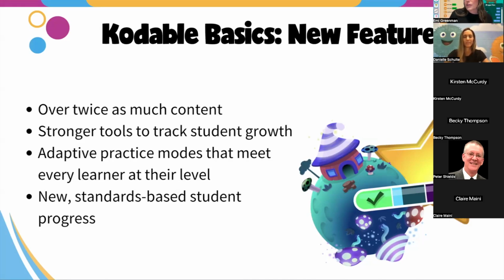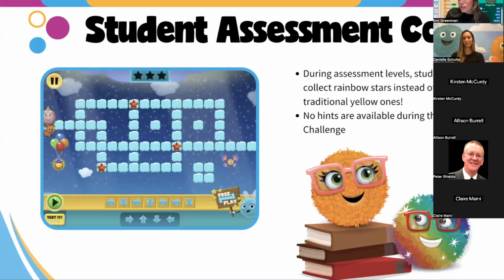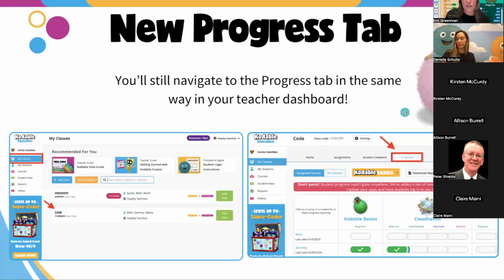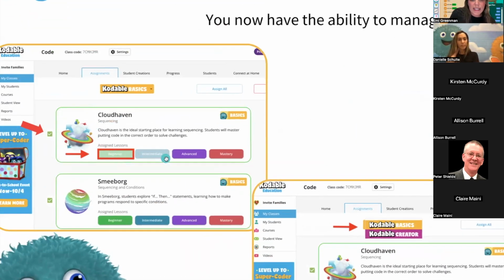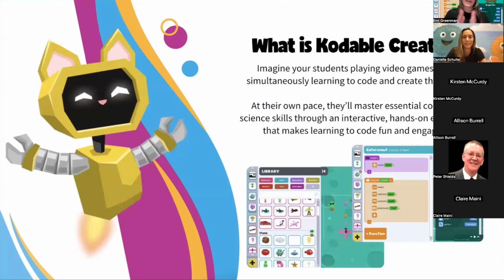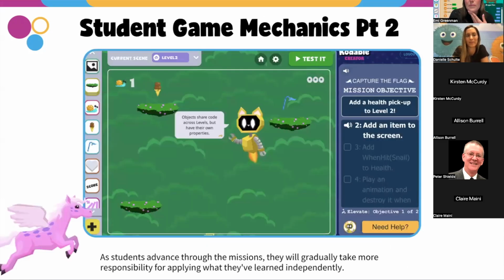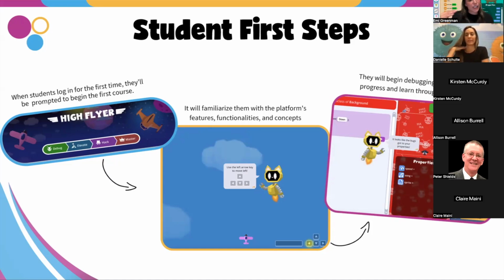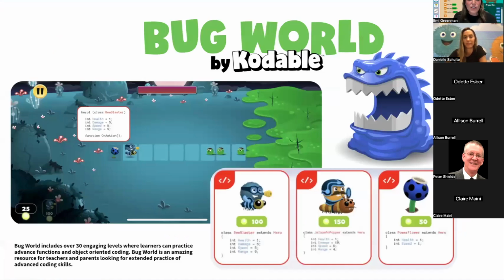2024 Content Update | Coding for Kids | Kodable Education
Follow along as out Teacher Support team demos all the exciting changes that are apart of our 2024 Content Update!

This update includes twice as many coding lessons in Kodable Basics, unlimited AI-Generated practice levels, self-guided learning progressions in Kodable Creator, and more!

Try Kodable for free today!